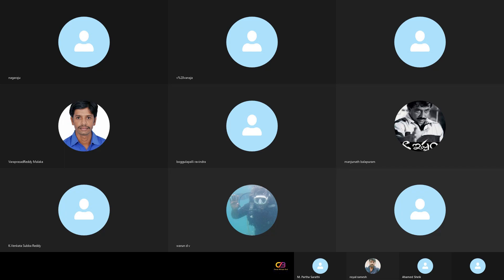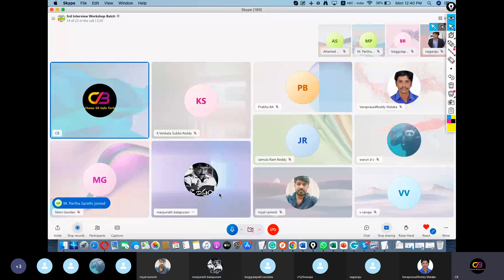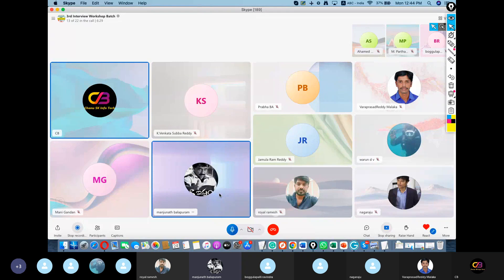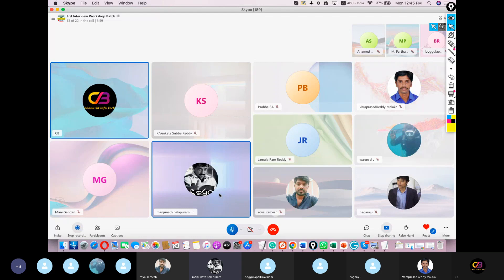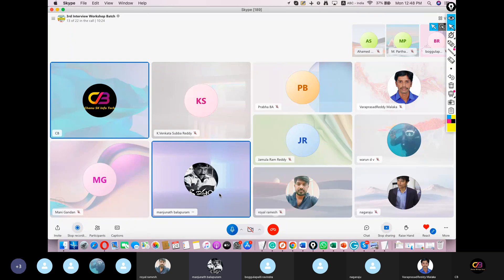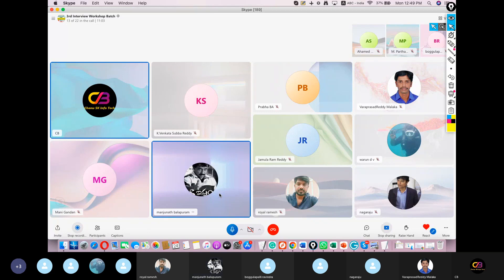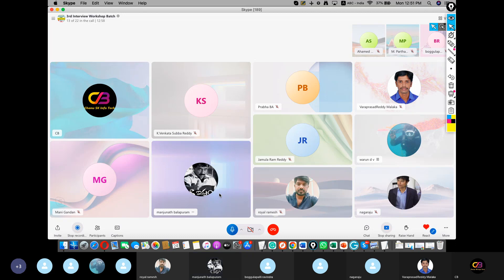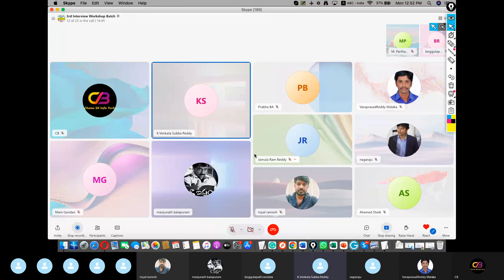Best SAP FICO(S 4HANA) Interview Questions and Answers-SAP FICO Real Time Questions-SAP FICO Online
SAP Consultant Job Role & Responsibilities (Telugu)How To Become an SAP Consultant What does a SAP Consultant do? Role & Responsibilities
sap consultant skills senior sap consultant roles and responsibilities
sap consultant salary sap consultant qualification What is SAP and what is the role of an SAP consultant? - functional consultant roles and responsibilities sap consultant means sap consultant full form

What Is ERP Software?
ERP stands for Enterprise Resource Planning. ERP software is widely used by companies to manage their day-to-day business operations. ERP software is used to manage accounting, human resources and purchasing. It also includes project management, risk management compliance management, supply chain management, ordering, delivery, reporting, and risk management. Enterprise Resource Planning is a robust system that integrates all core functions into one system. It helps to plan, budget, forecast and report on the organization's performance.

SAP FICO Stands for FI (Financial Accounting) and CO (Controlling).
SAP FICO, a module of business finance software, is used to manage financial aspects within a company. It allows companies to track their accounts receivable and accounts payable, and generate reports and analyzed data. It can be used to track inventory and customer information. SAP FICO allows businesses to manage their finances more efficiently and accurately.

What is SAP S/4HANA?
SAP S/4HANA, the latest ERP system in SAP's ERP software product range, is now available. It is built on the SAP Hana database technology. This is the fourth generation of SAP product was released in 2015.

SAP FICO Consultant Salary
The salary overview of SAP FICO consultant Salary in India and other countries like USA, UK, Canada, Australia and more.

What Is The Top SAP FICO Training YouTube Channel
Chanu SK SAP FICO YouTube Channel is the best Channel for both Telugu and English aspirants. In this channel around 1500+ Videos have been uploaded on SAP FICO, S4HANA Simple Finance & Material Management.

Who is Chanu SK?
Chanu SK is the best SAP FICO, S4HANA Simple Finance & MM Real-Time Trainer in the SAP Industry. He trains Real-Time Training with Real-Time Scenarios. Under his training + trainees have got Succeeded and placed in Top MNCs as FICO Consultants.